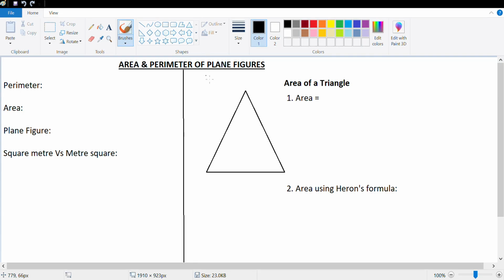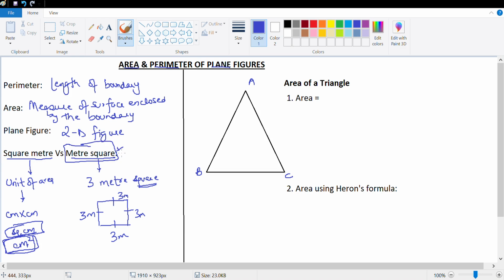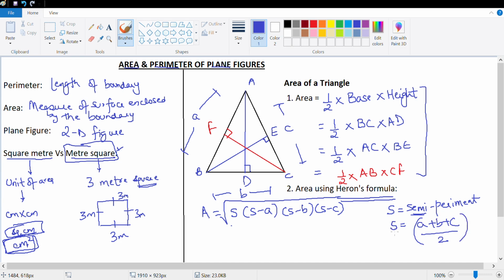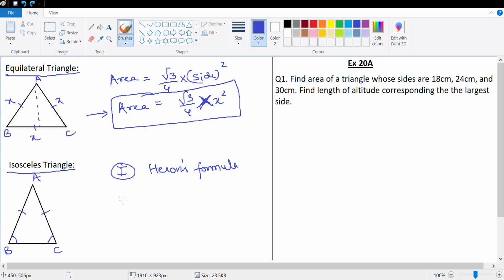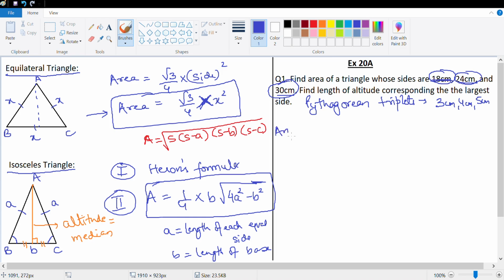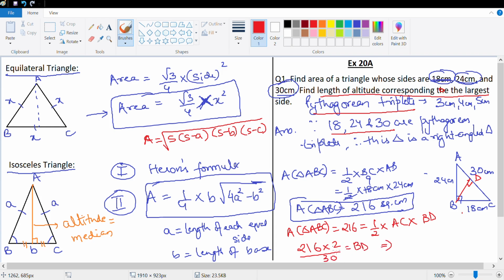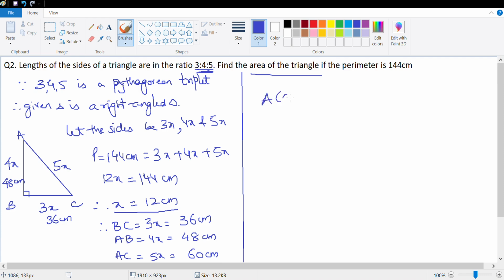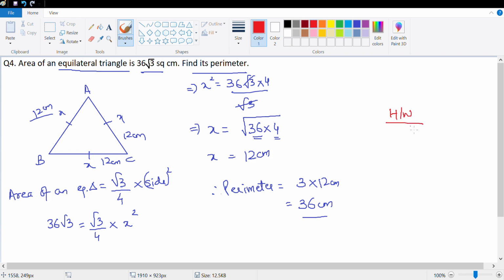Class 9 Area & Perimeter of Plane Figures Ex 20 A (part 1 of 3)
ICSE
Class 9
Concise Mathematics
Selina Publications
Chapter 20
Area & Perimeter of Plane Figures
Ex 20A